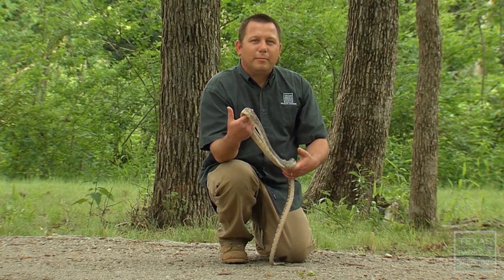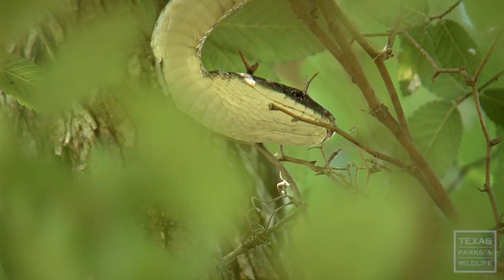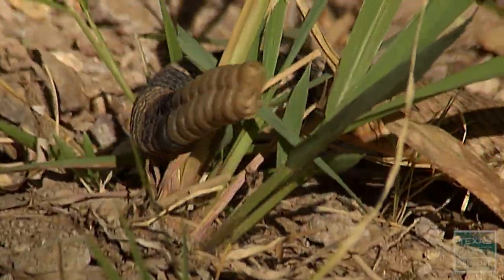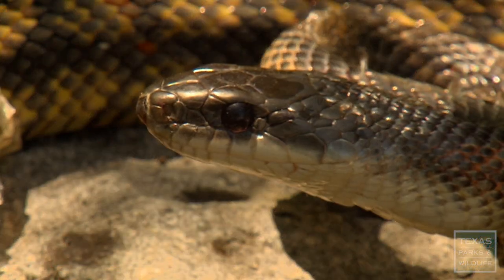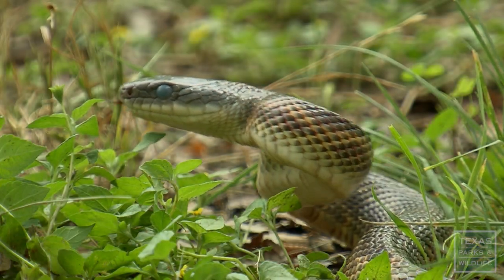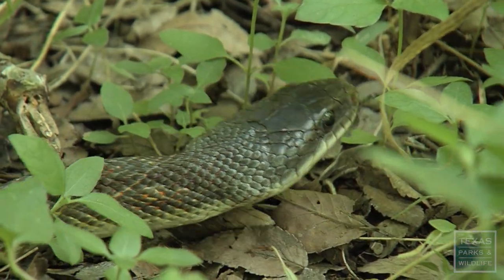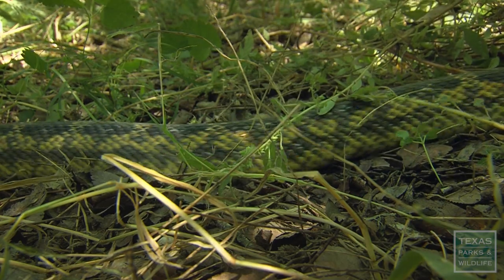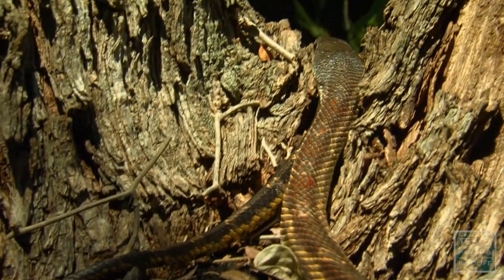Texas Rat Snake (Wild Things)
Wild Things: Texas Rat Snakes
Meet a snake that often gets a bat rap, but is quite useful to have around.  Herpetologist, Andy Gluesenkamp, introduces you to the Texas Rat Snake.